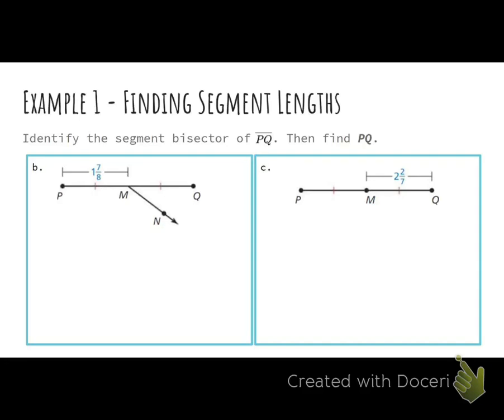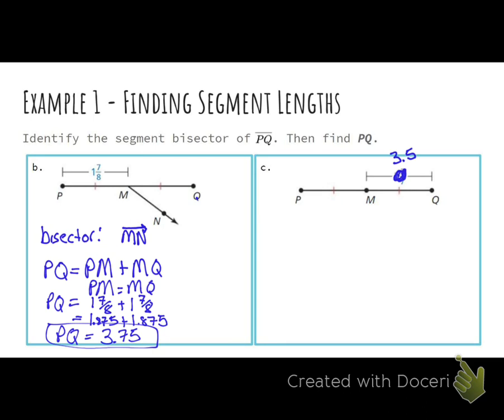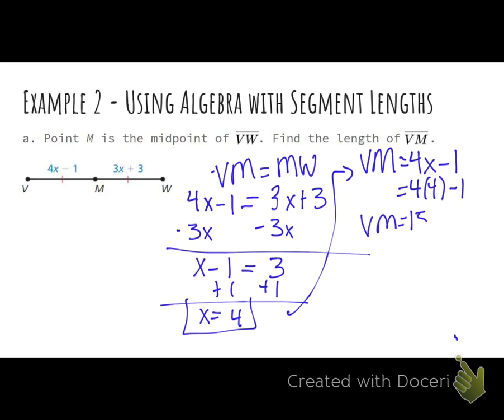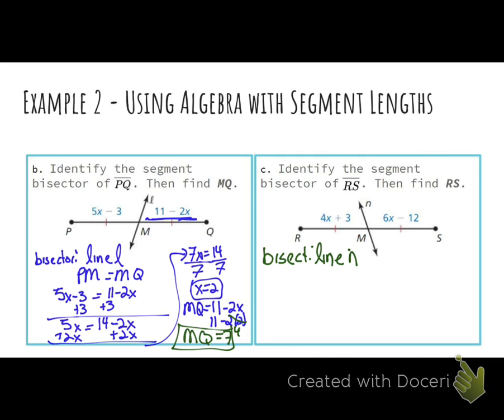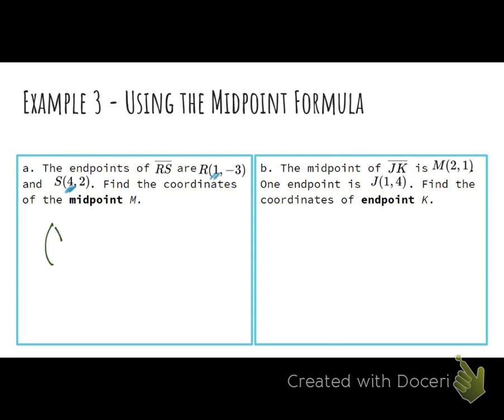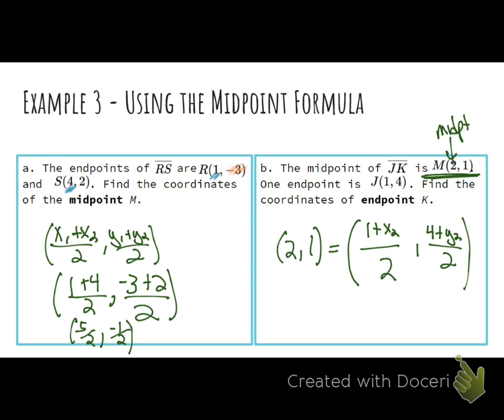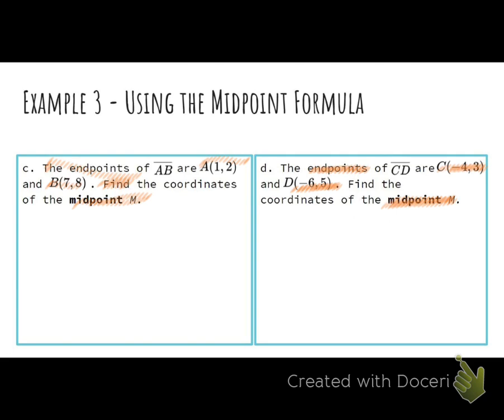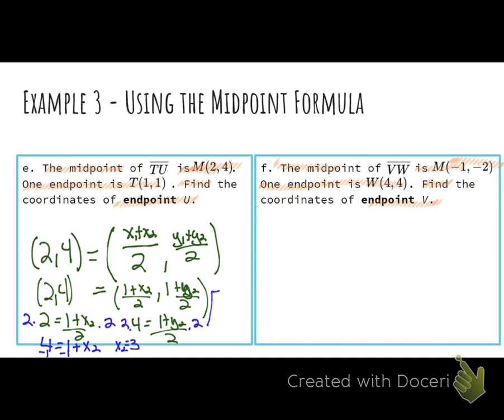1.3 part 2 notes